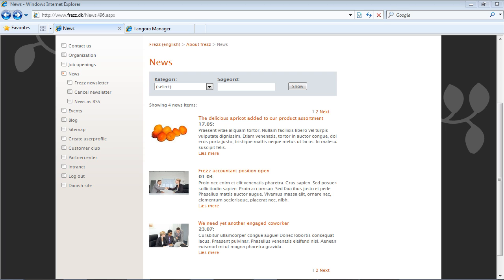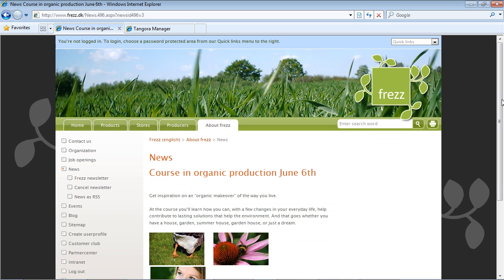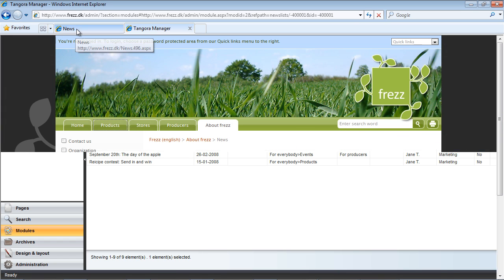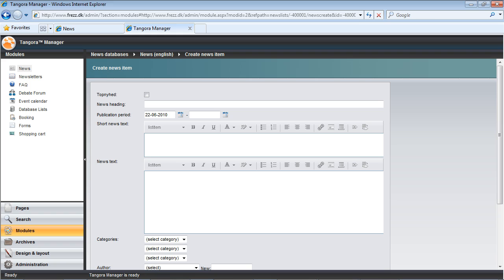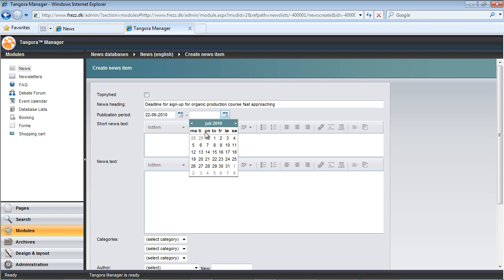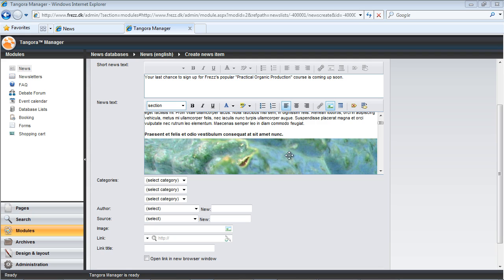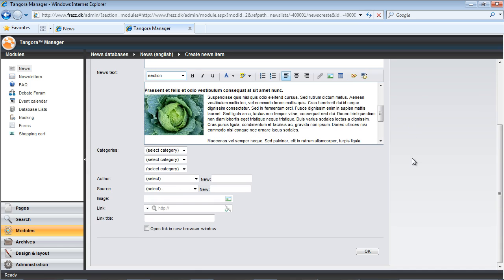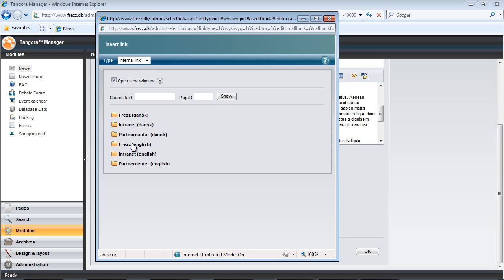Tangora: News in a nutshell